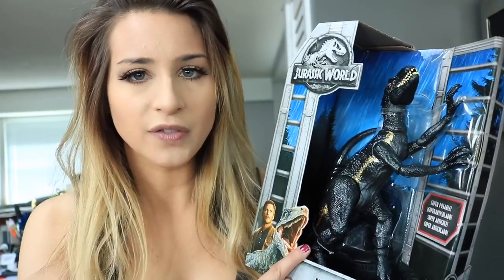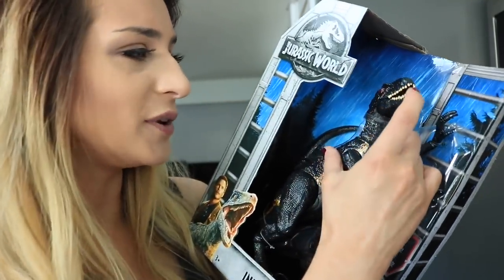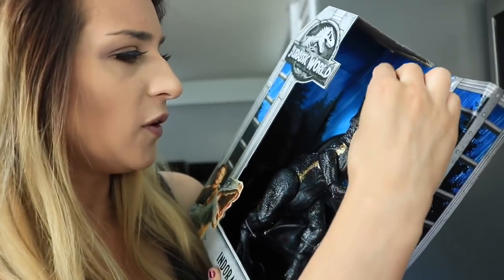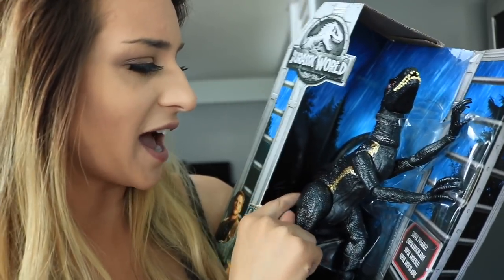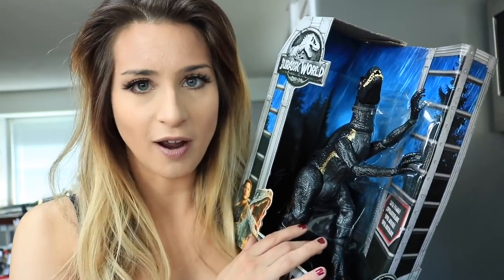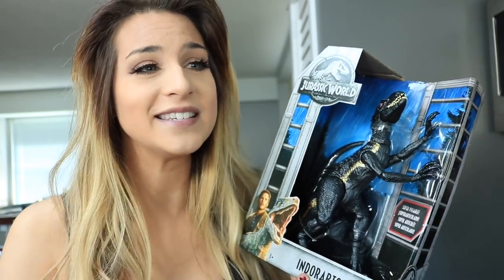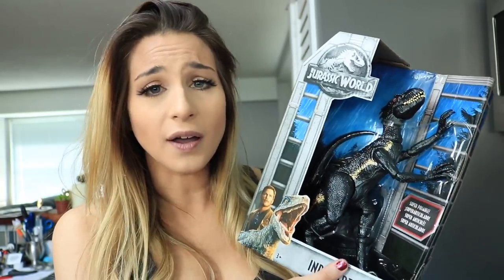Jurassic World Fallen Kingdom Toys Vlog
Really bummed I'm JUUUUST seeing these here! Open them? Leave them boxed? Buy duplicate??

Thank you to this week's Patrons!:

Timothy: (YouTube) TimDisturbed
Henry
Ronaldo
Dwayne
Shawn

Toy Swaps/Pen Pals:

Nanaimo, B.C.
V9T 6N4
Canada